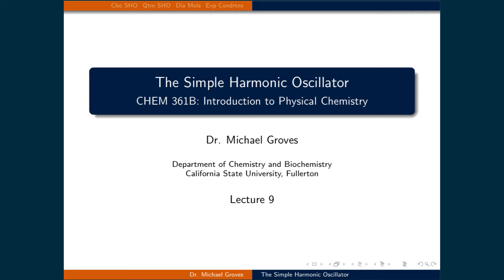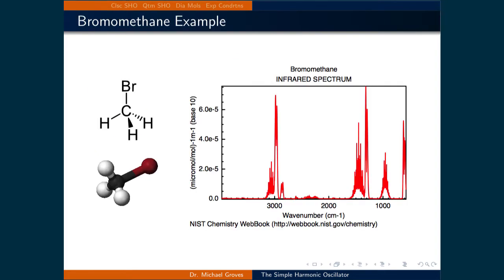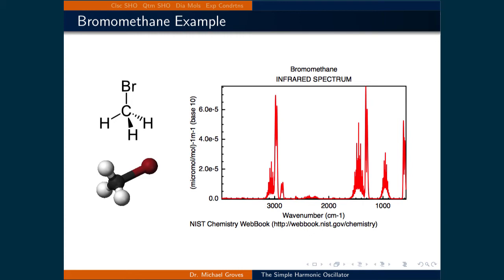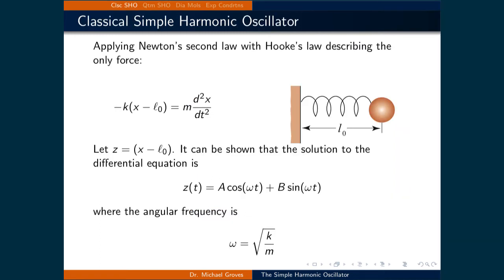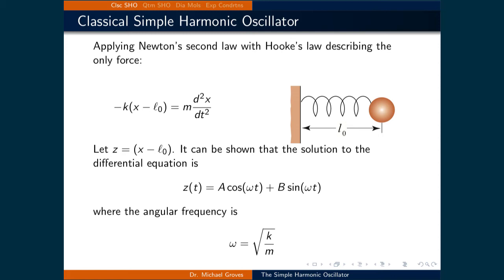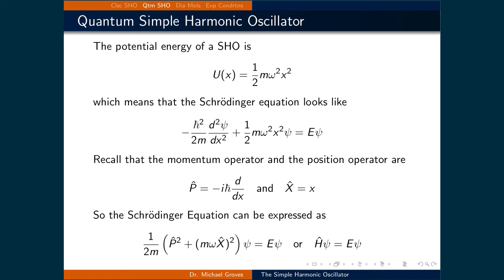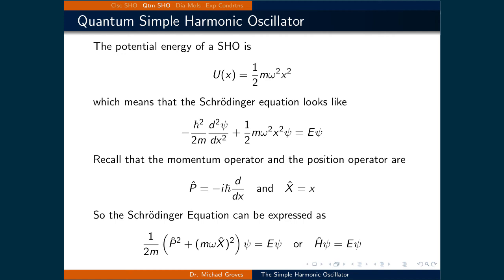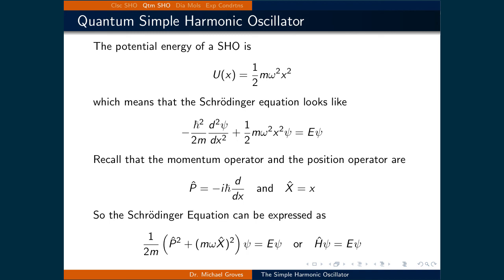Lecture 9 (1 of 6) - Simple Harmonic Oscillator Intro